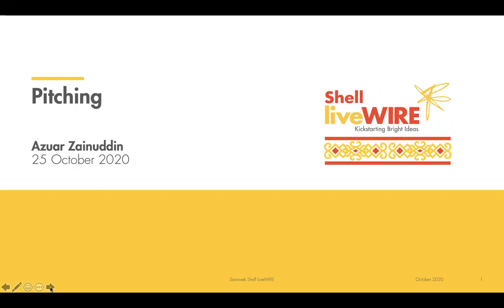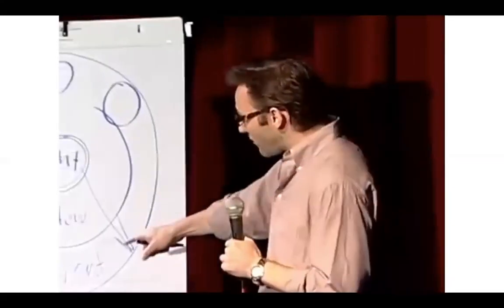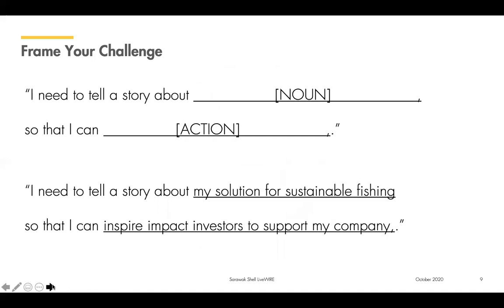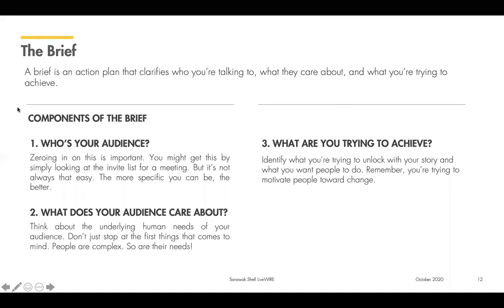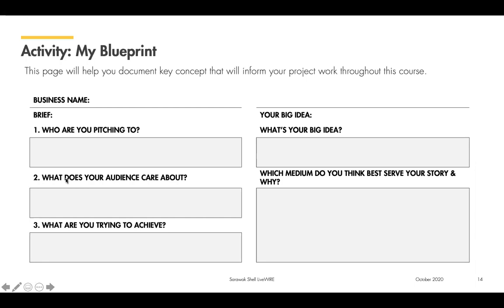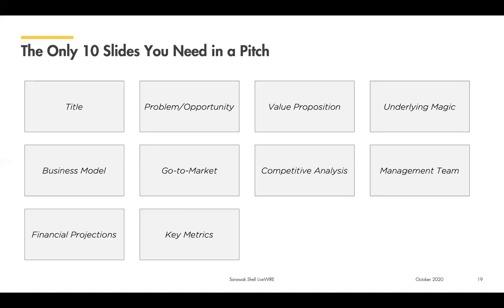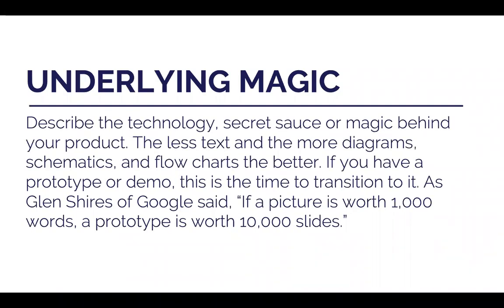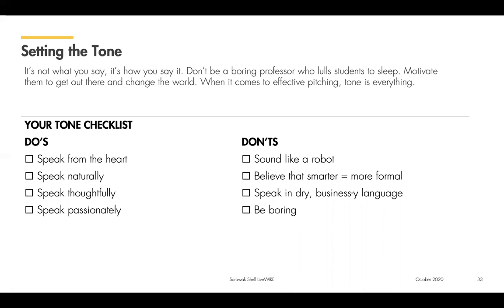Pitching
Sarawak Shell LiveWIRE 2020 Pitching by Azuar Zainuddin on 25 October 2020